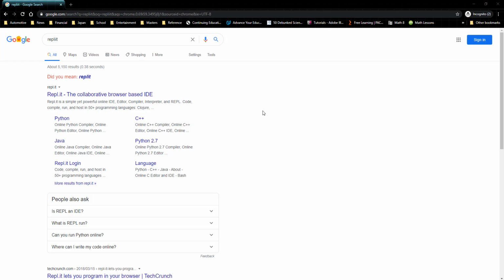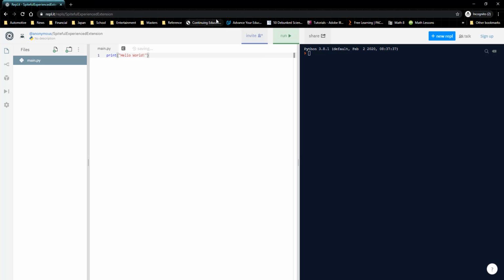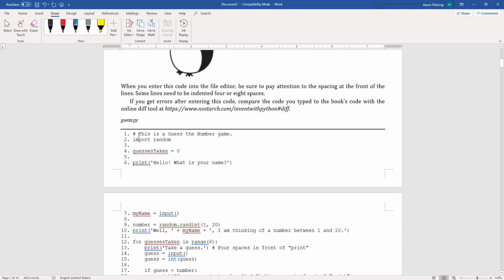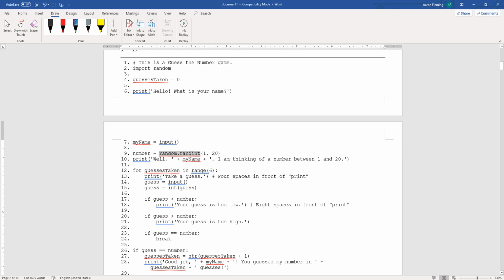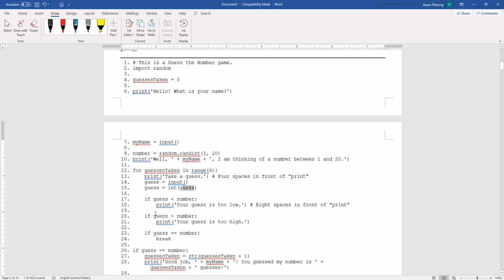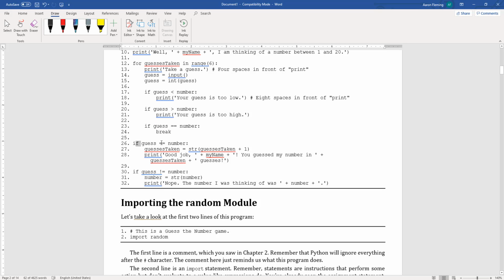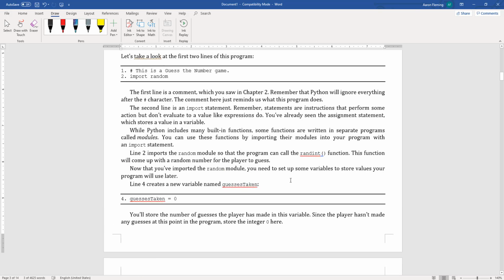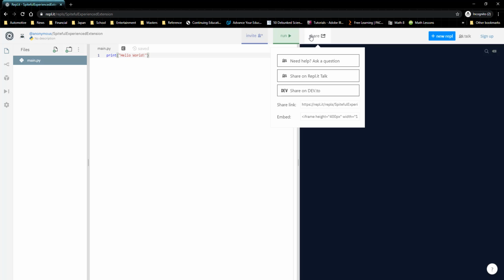Python01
Quick explanation of the Guess the Number game in Python